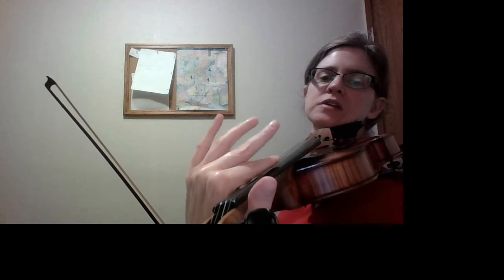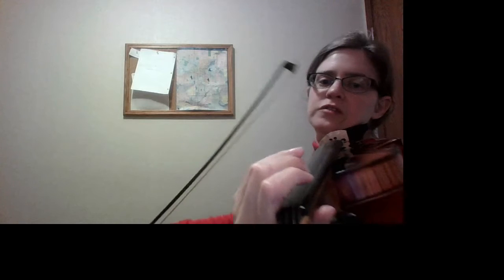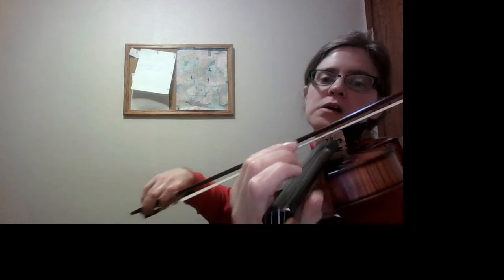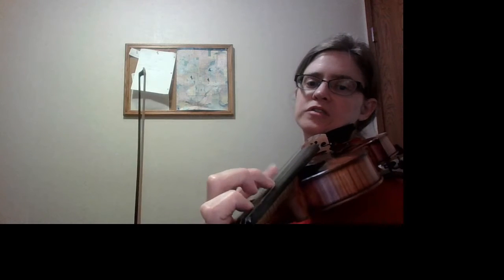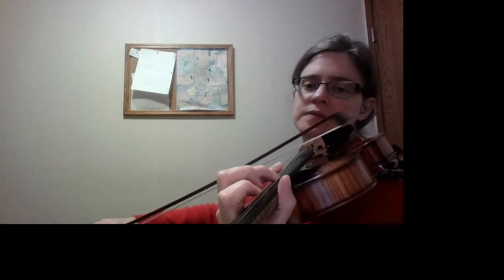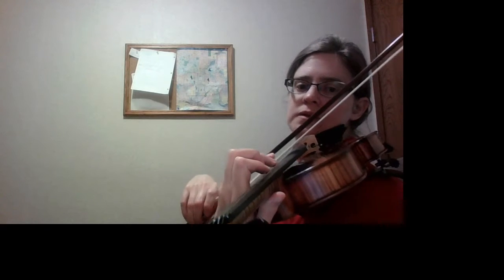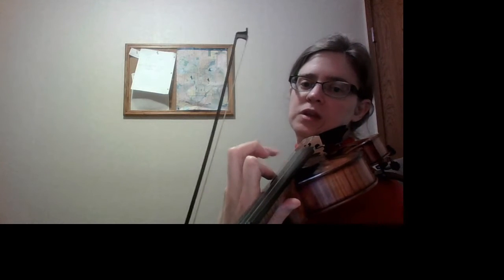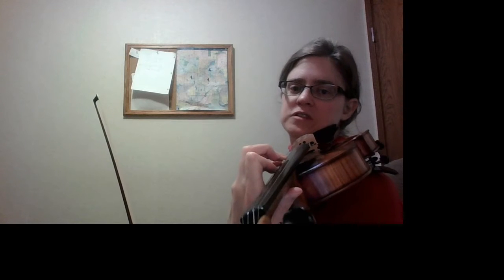3 Octave G Major Violin arpeggio with fingerings and playthrough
Marnie Thies Violin Lessons of demonstrates the fingerings of the 3 Octave G Major Violin arpeggio.  The play through starts at 1:28.

To view scales and arpeggios in a more concise manner,

I give private violin lessons for students five years and older as well as adults in St. Paul at various twin cities locations and online: Roseville/St. Paul/Falcon Heights/North Oaks/Shoreview:

To see me teach beginning, intermediate and advanced students and perform,